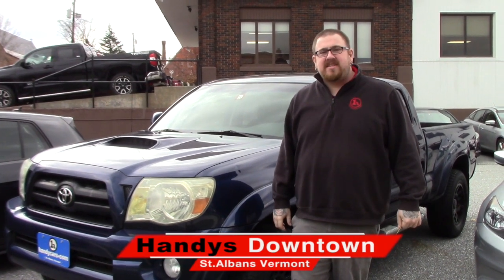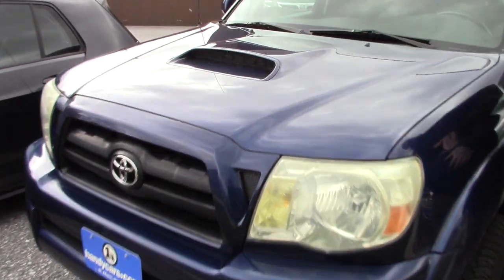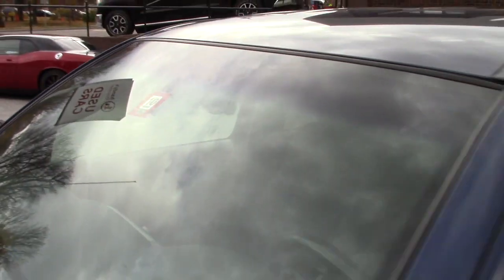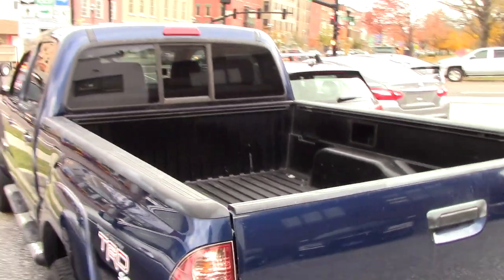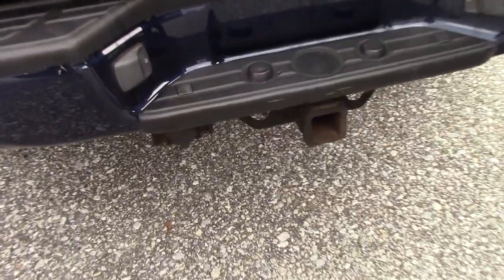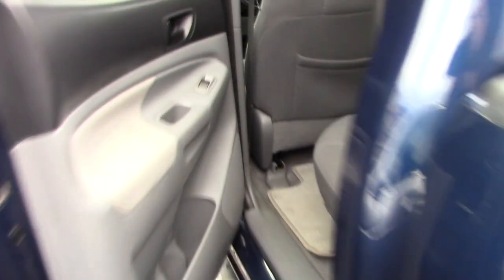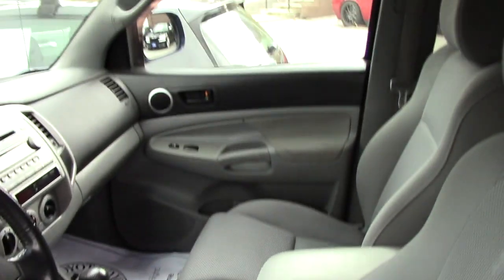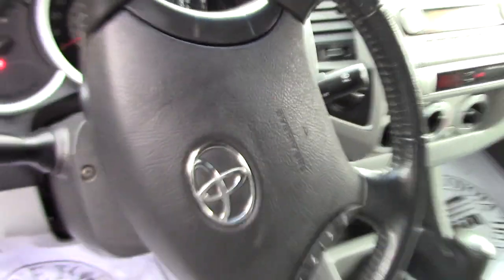2006 Toyota Tacoma for Aaron from Nick at Handys Downtown